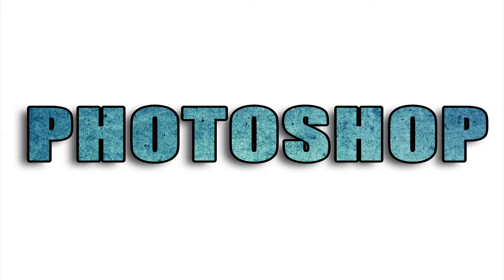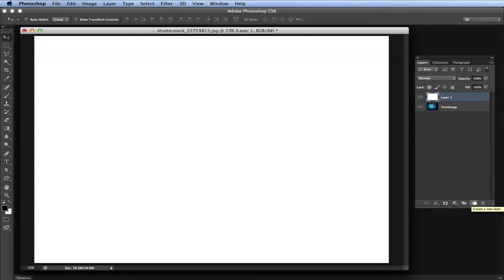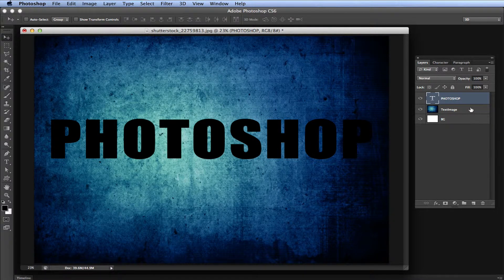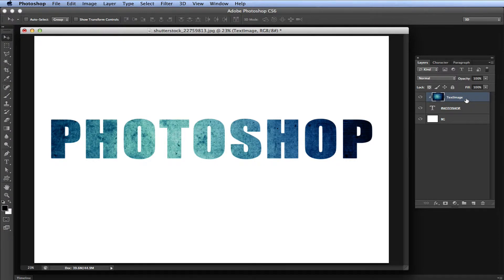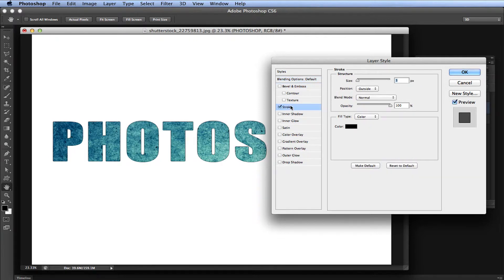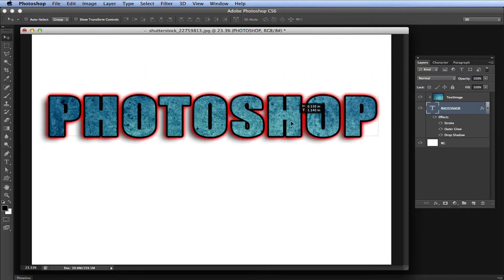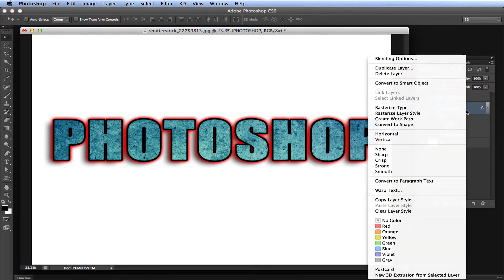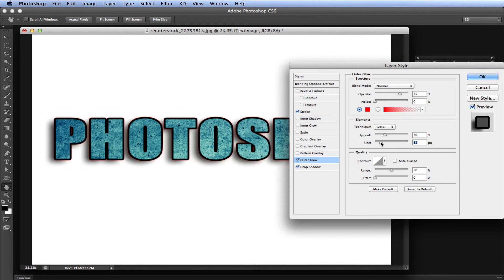How to Overlay an Image on Text in Photoshop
In this video I explain how to overlay an image to text in Adobe Photoshop. I then go into a few other details and effects.